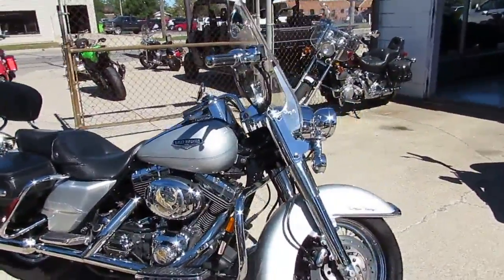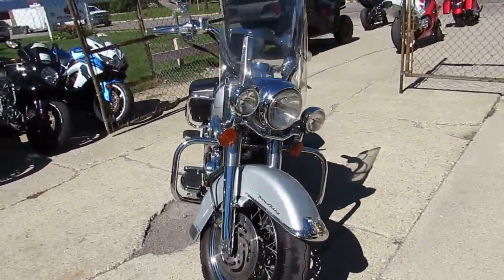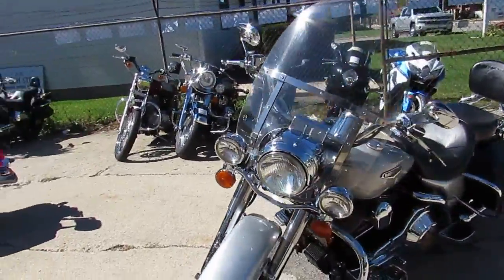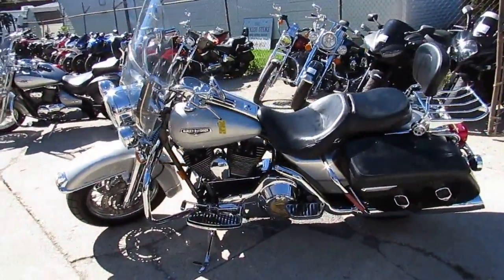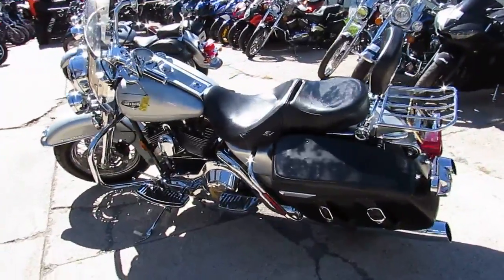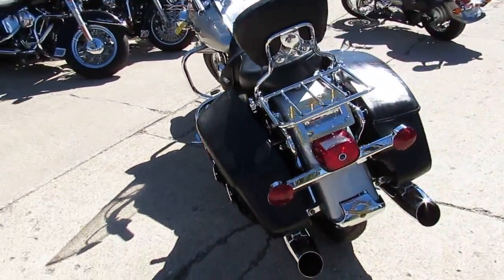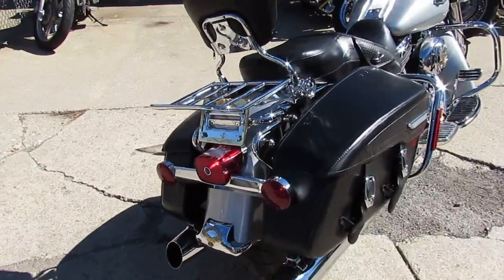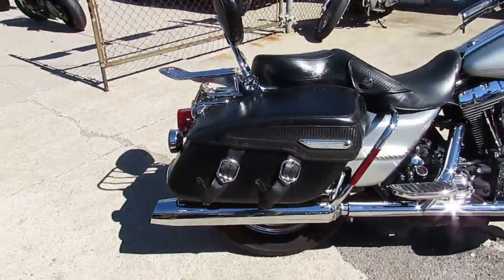2004 Harley Road King FLHRSi U3092